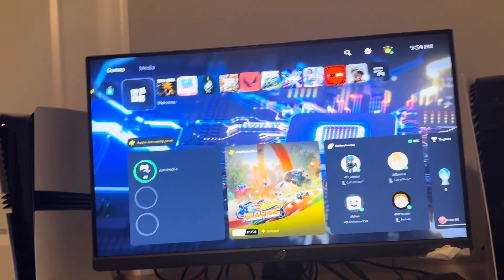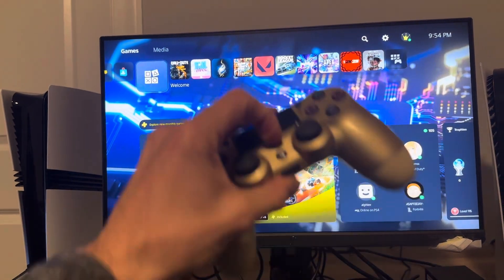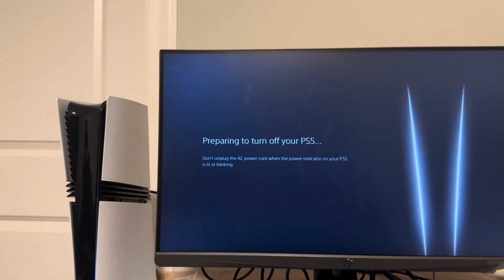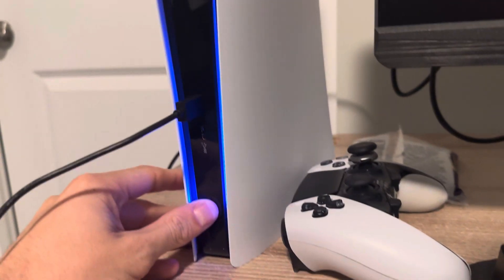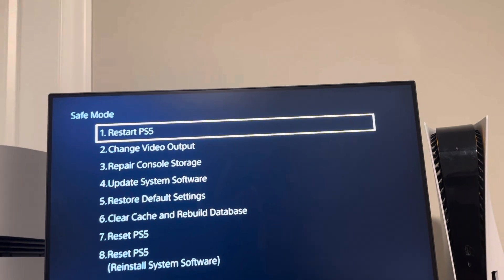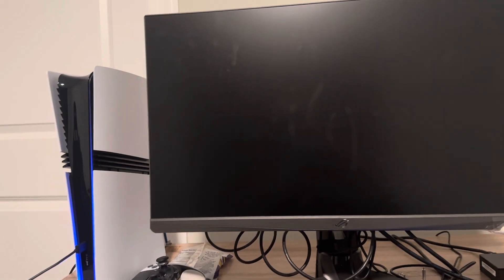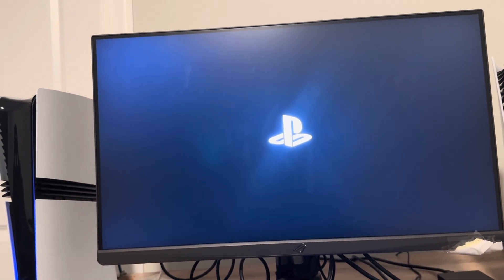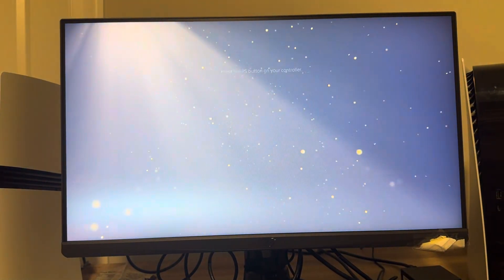PS5 Pro: How to Change HDCP Mode in Safe Mode Tutorial! (For Beginners)